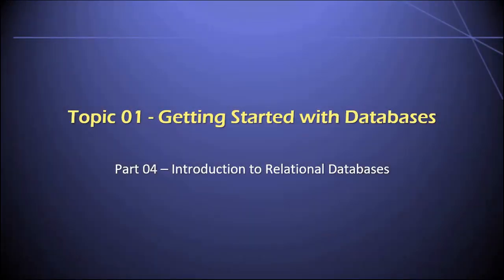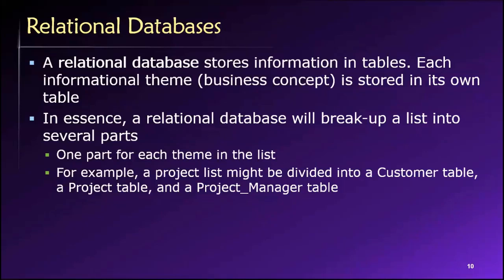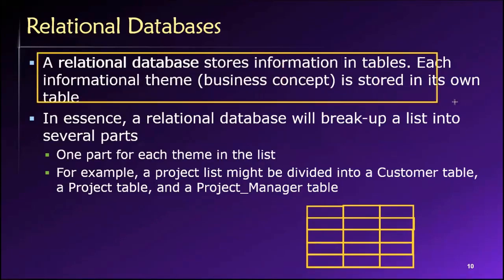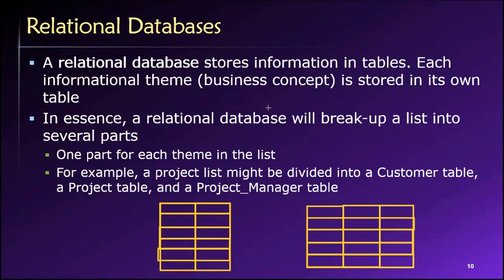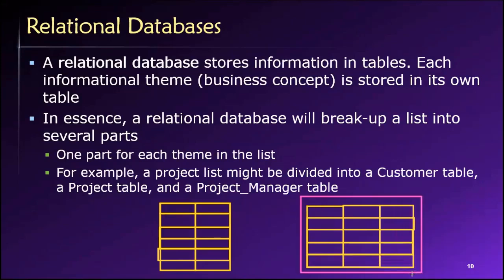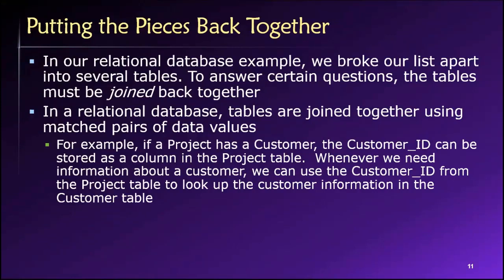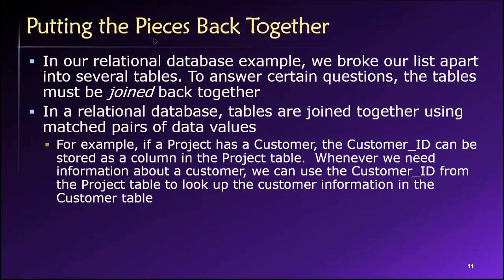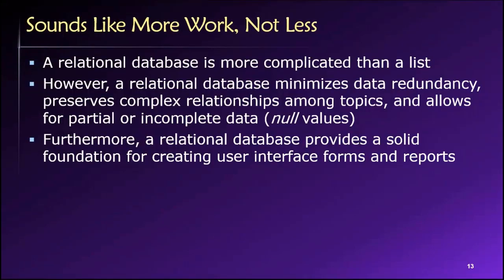Topic 01, Part 04 - Introduction to Relational Databases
Dr. Soper provides an introduction to relational databases. This video is Part 04 of Topic 01 in Dr. Soper's class on Database Design and Management.